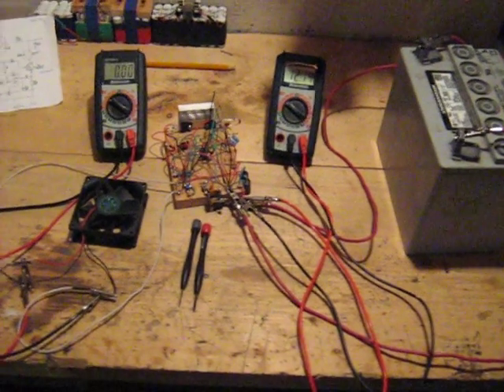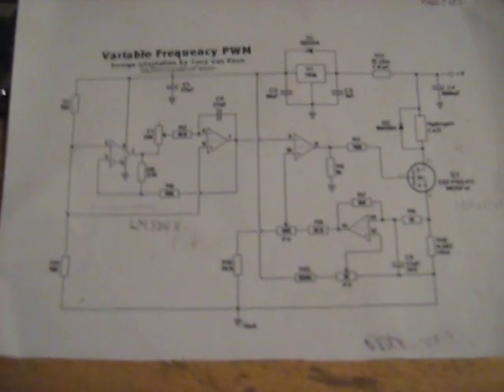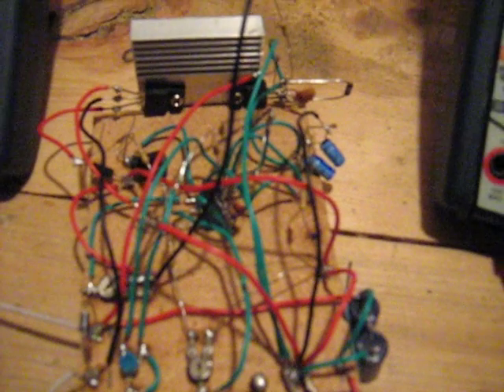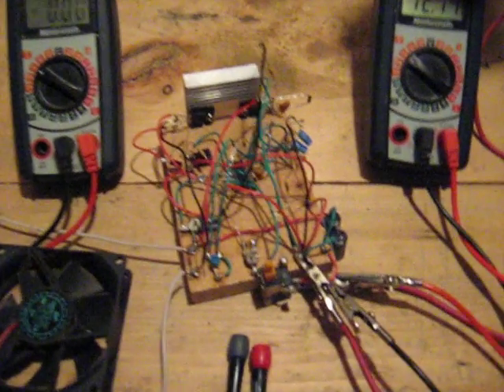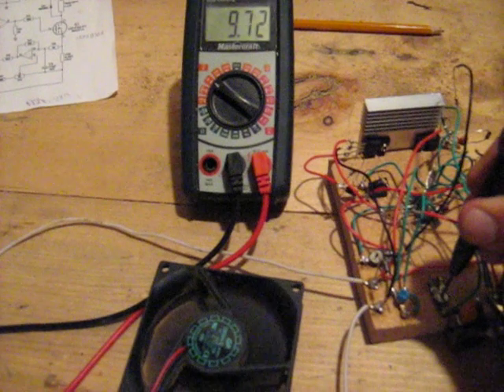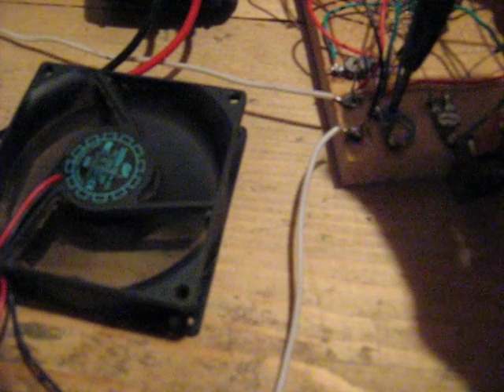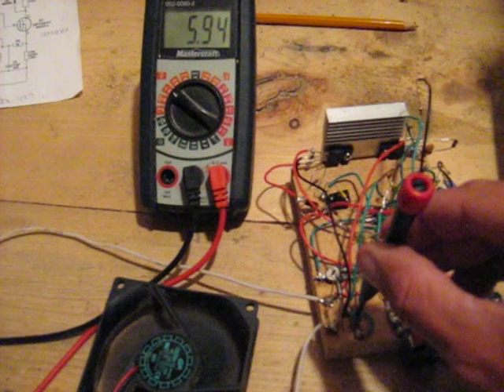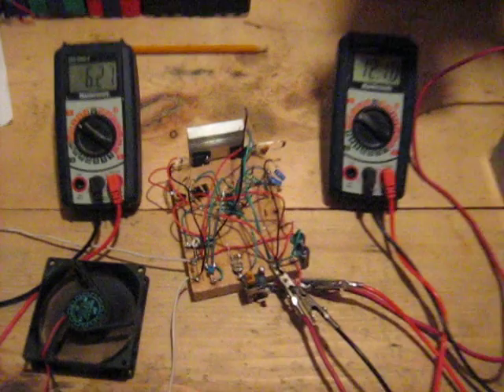PWM - Pulse Width Modulation w/ Variable Frequency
There will be more videos to come soon. I have really been wanting to replicate what Tortuga0303 did in his vid "Energy Propagation." Also, to those interested in PWM for HHO purposes, I have read the patent of Henry K. Puharich "Method and Apparatus for Splitting Water Molecules". it seems that he ended up using a sawtooth wave form at about ~3400 htz to vibrate the molecules apart. Stan Meyer probably did the same. Anyway, my hope is that someone tries that because I won't be able to for a while. Here is the schematic for the Variable Frequency PWM.